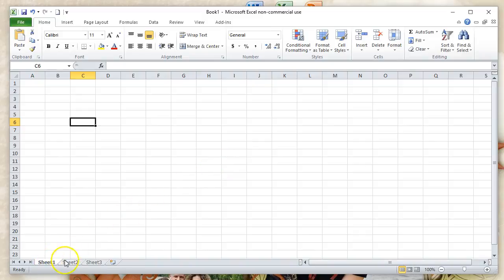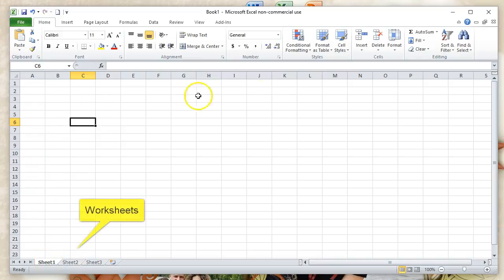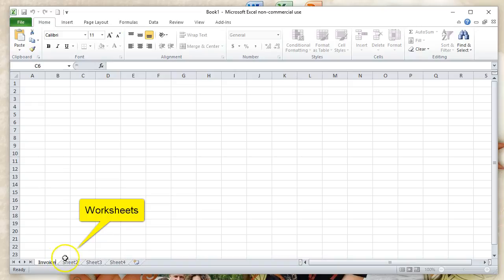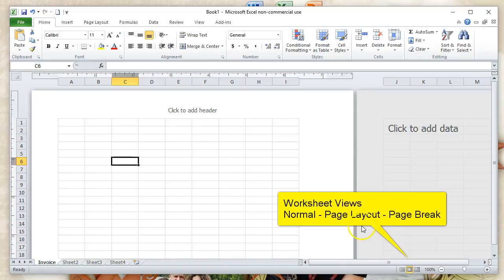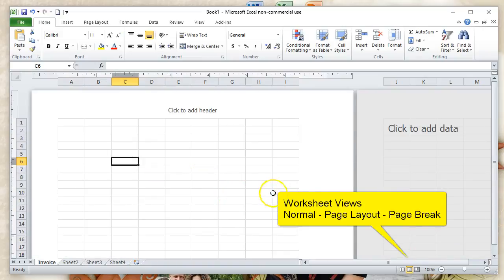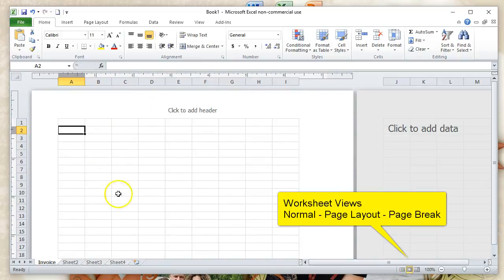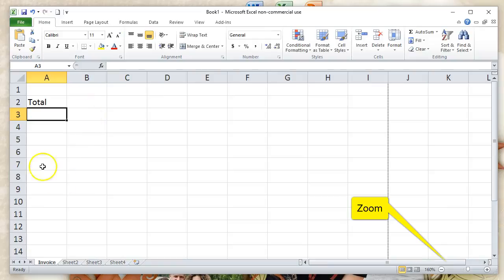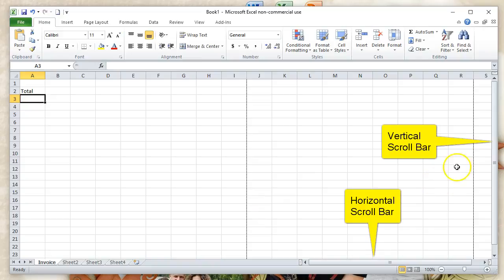MS Excel Orientation 3